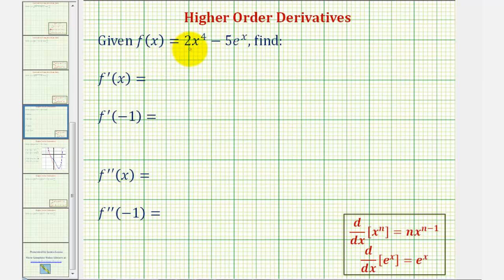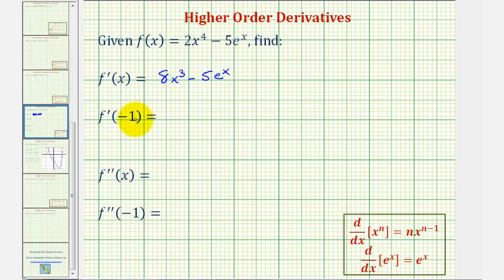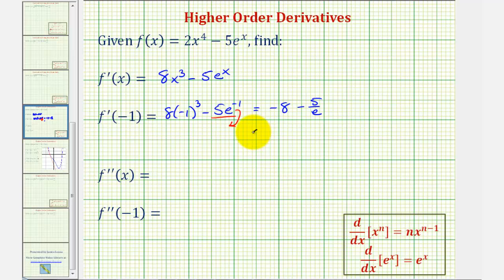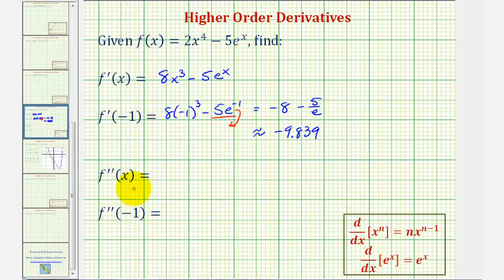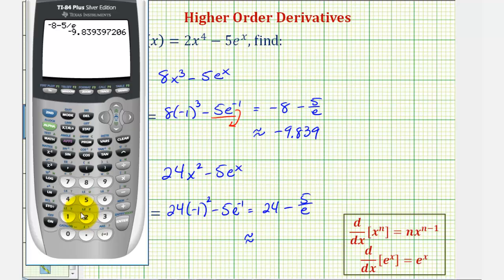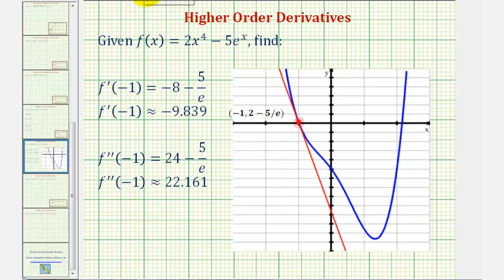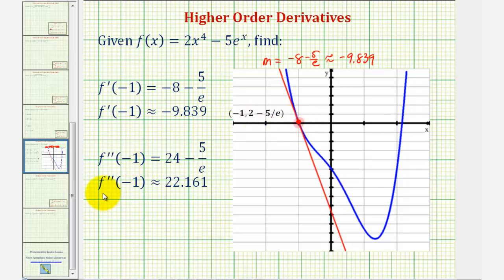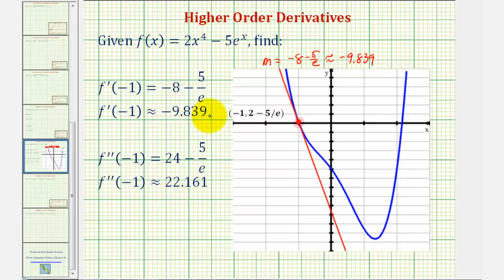Ex: Find the First and Second Derivative Functions and Function Value (Exponential and Polynomial)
This video explains how to find the first and second derivative functions given a function that has a degree 4 term and an exponential term.  The derivatives are evaluated at a given value of x.